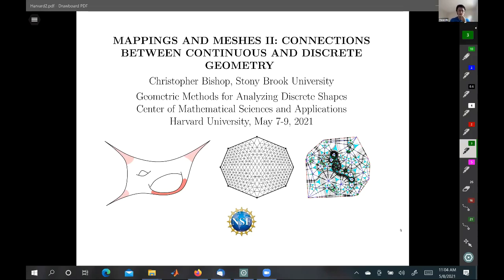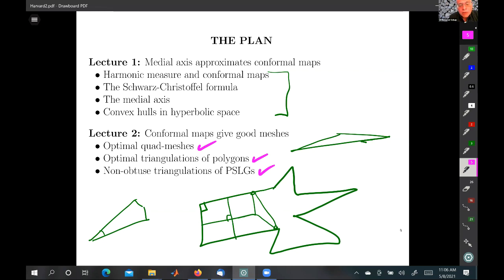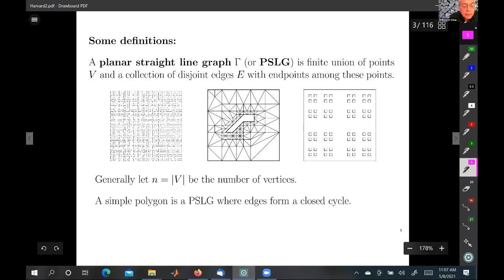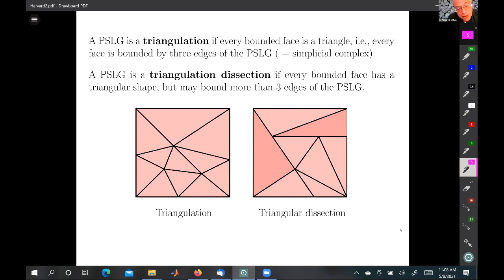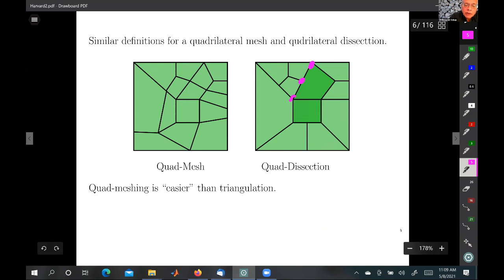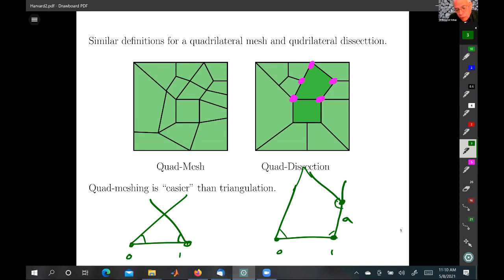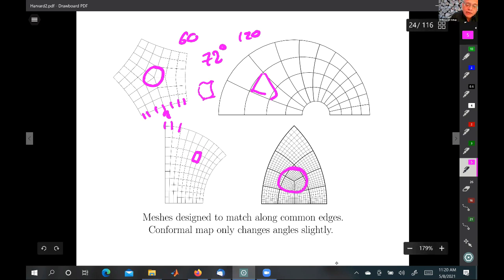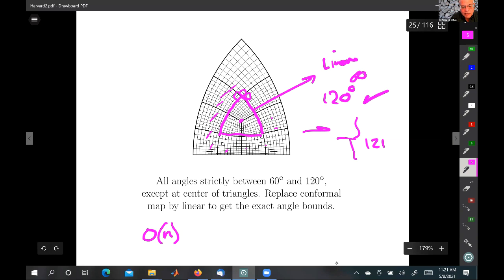Christopher Bishop | Mappings and Meshes, connections between continuous and discrete geometry II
5/8/2021 FRG Workshop on Geometric Methods for Analyzing Discrete Shapes

Speaker: Christopher Bishop

Title: Mappings and Meshes: connections between continuous and discrete geometry II

Abstract: I will give two lectures about some interactions between conformal, hyperbolic and computational geometry. The first lecture shows how ideas from discrete and computational geometry can help compute conformal mappings, and the second lecture reverses the direction and shows how conformal maps can give meshes of polygonal domains with optimal geometry.

Lecture 2: I will show how conformal maps can be used to give meshes with sharp angle bounds on the mesh elements. For example: (1) every polygon P has a linear sized quad-mesh with all angles between 60 and 120 degrees (except at smaller angles of P), (2) every polygon has an acute triangulation and the optimal upper angle bound can be computed for each P, (3) every planar straight line graph (PSLG) has a conforming acute triangulation of polynomial complexity. In addition to conformal mappings, we also use some ideas from dynamics (a discrete closing lemma) and Riemann surfaces (the thick-thin decomposition).